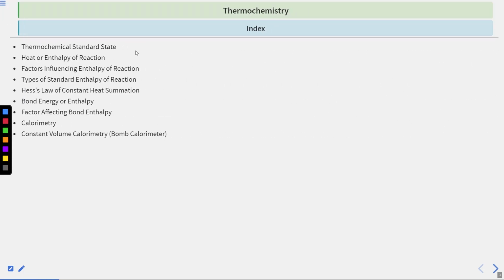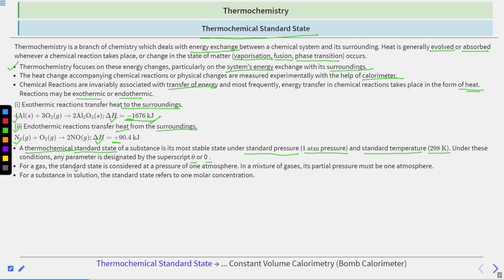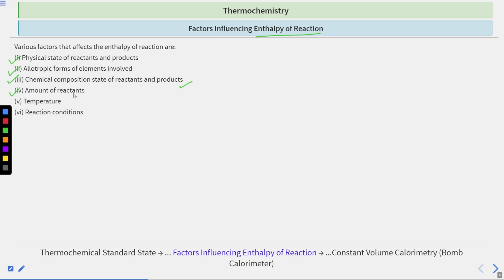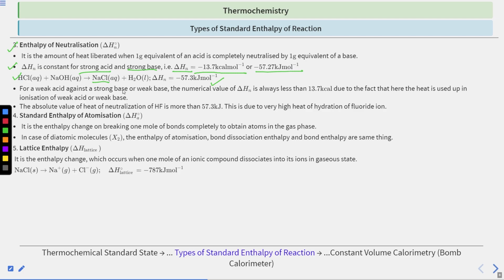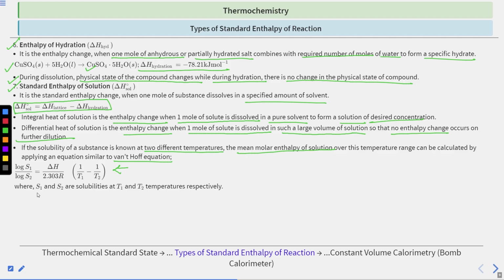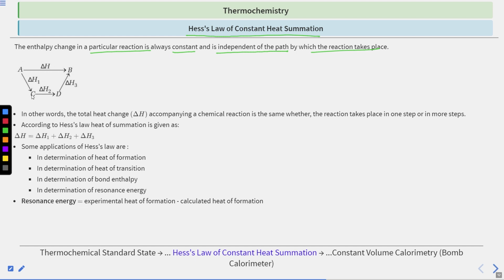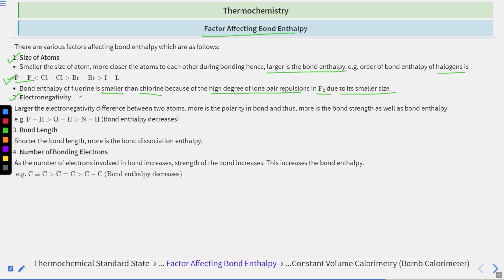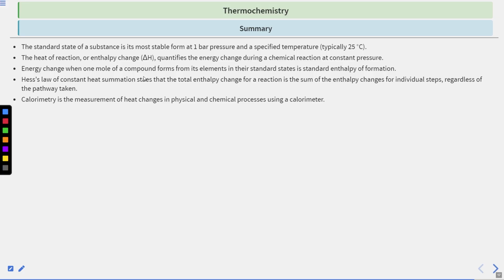Thermochemistry Theory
Subject: Chemistry
Programme Name: Thermochemistry
Course Name: Engineering

This lecture covers the concept of Thermochemical Standard State, Heat or Enthalpy of Reaction, Factors Influencing Enthalpy of Reaction, Types of Standard Enthalpy of Reaction, Hess's Law of Constant Heat Summation, Bond Energy or Enthalpy, Factor Affecting Bond Enthalpy, Calorimetry, Constant Volume Calorimetry (Bomb Calorimeter)

📡 Key Features:
Syllabus-based Content